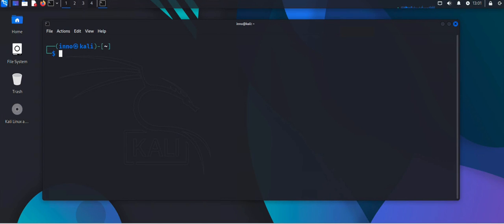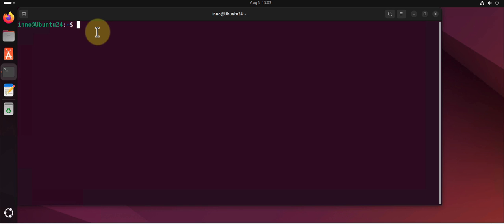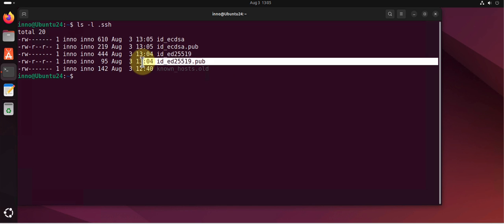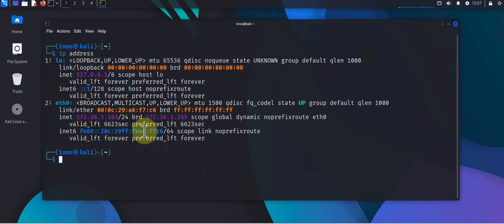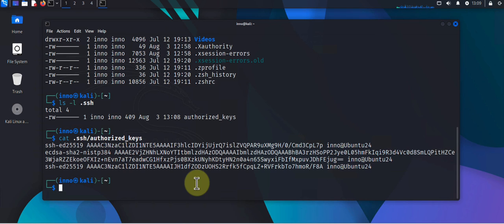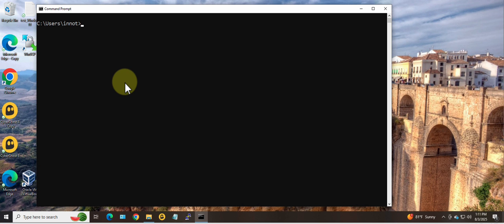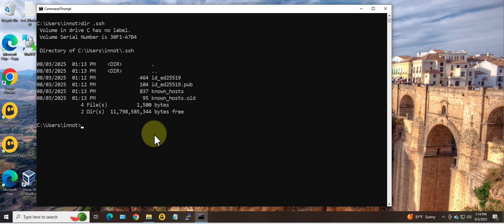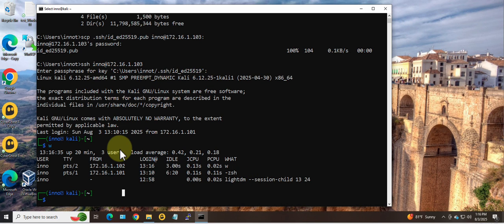How to Connect Remotely to Kali Linux Using SSH Keys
Learn how to remotely connect to Kali Linux using SSH keys. In this tutorial, we'll show you a step-by-step guide on how to set up SSH keys and access your Kali Linux system from a Linux machine or PC, without having to remember passwords or go through the hassle of typing them in every time. This method is secure, efficient, and will save you a ton of time in the long run. Whether you're a developer, sysadmin, or just a Linux enthusiast, this tutorial is perfect for anyone looking to improve their remote access game. So what are you waiting for? Let's dive in and get started!